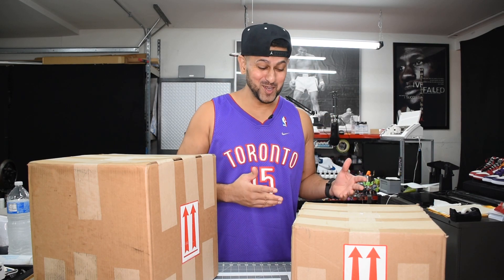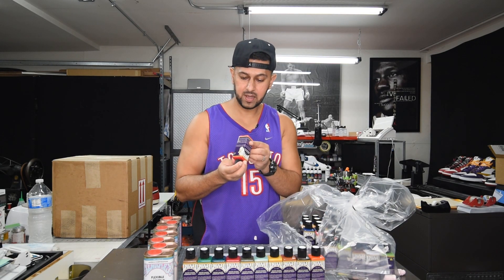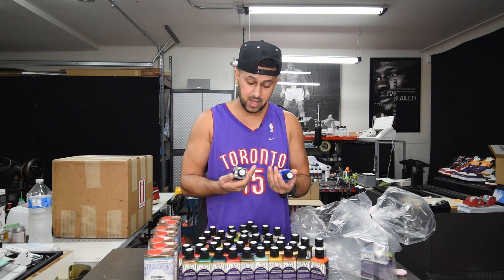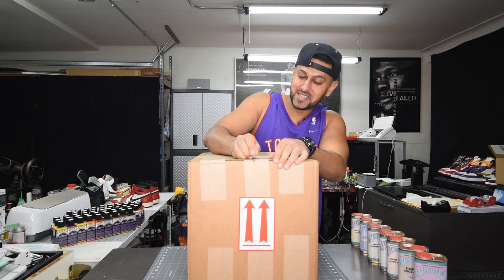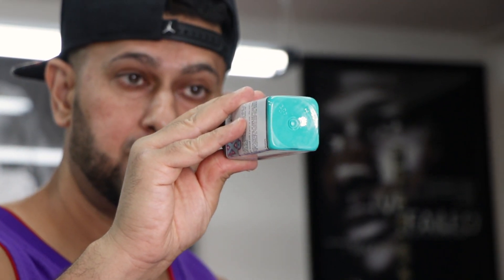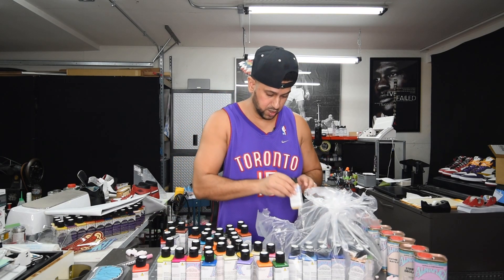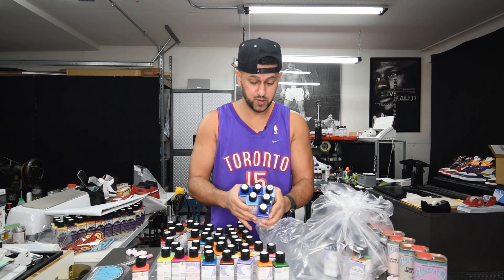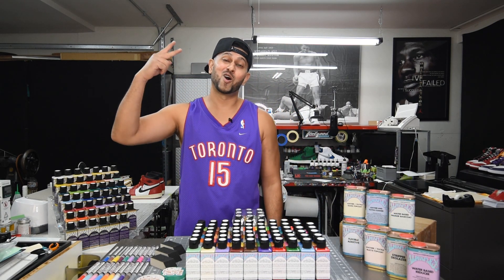INSANE CARE PACKAGE!!| ALPHA6 PAINT UNBOXING